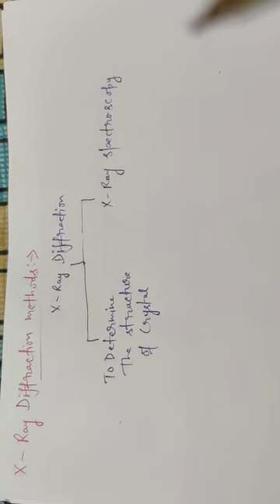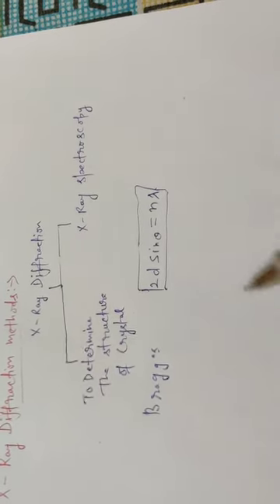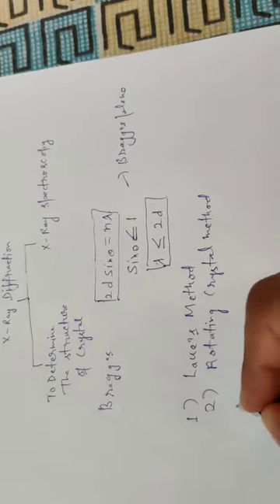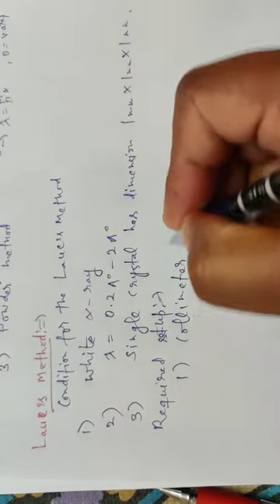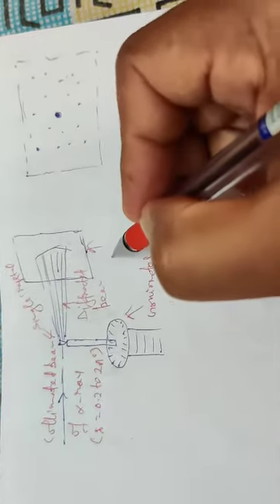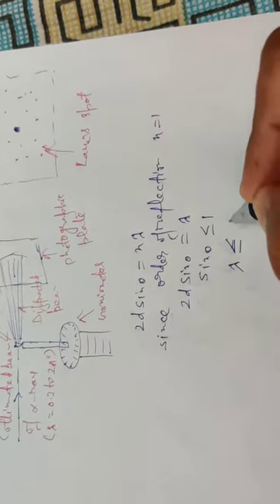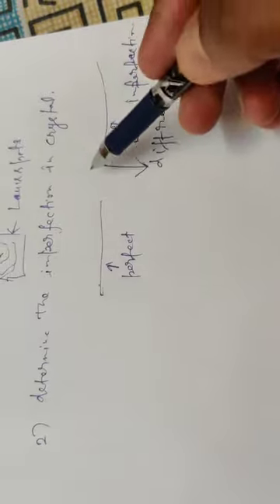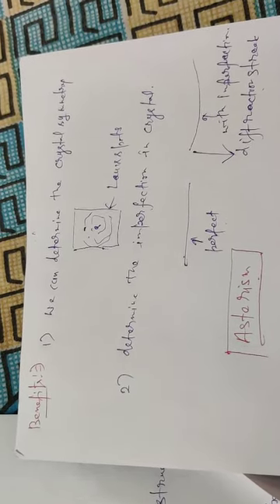Laue's method of X-ray diffaction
This video lecture gives the conceptual and mathematical insight about the various methods of X-ray diffaction especially Laue's method of X-ray diffaction.